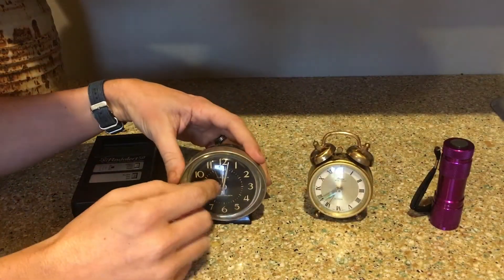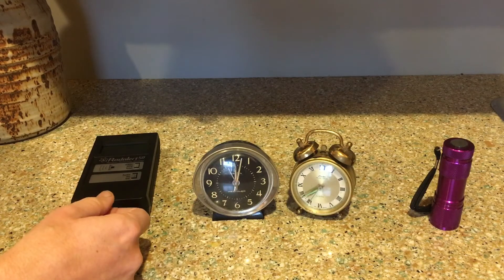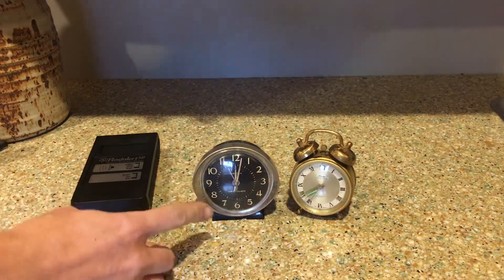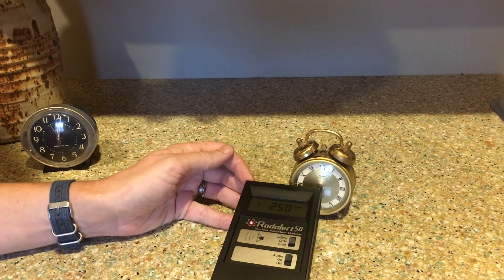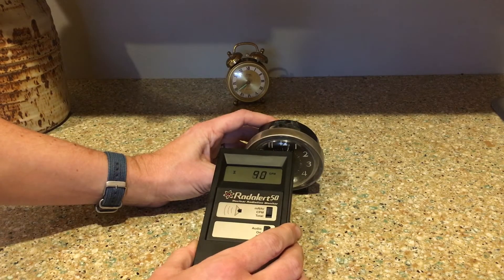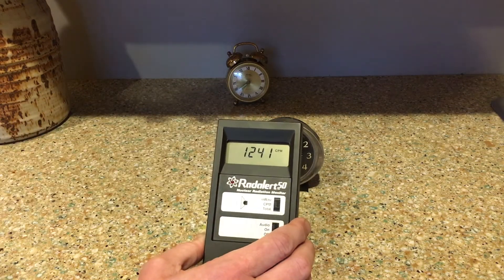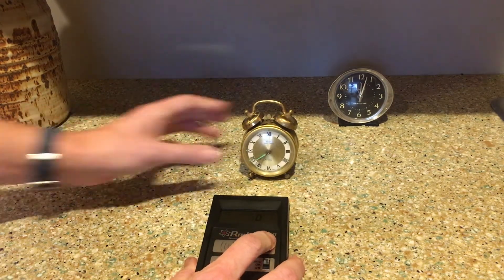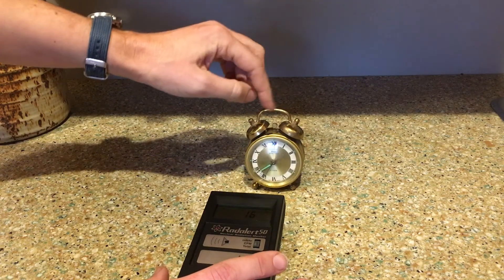Your Radioactive House: Ep. 4: Radium Clocks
Episode 4 of a multi-part series on radioactivity in your home.

In this episode Kirk measures the radiation from two vintage bedside alarm clocks that contain Radium.

Kirk Mona is a professional interpretive naturalist living in the Twin Cities in Minnesota. His video channel Secret Nature explores the sometimes hidden science and connections that make nature fascinating.